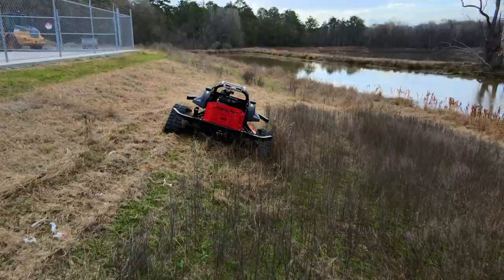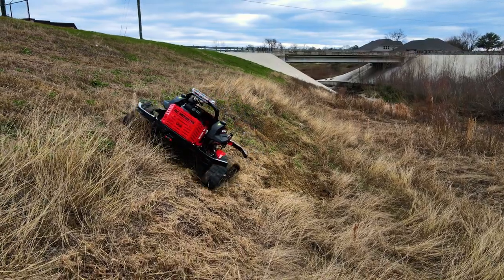Introducing the R Series by RC Mowers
Introducing the R Series, our newly updated and enhanced Remote-Operated Robotic Mower line. More than ever, these machines are purpose-built for seriously steep slopes and truly extreme landscapes. While their performance in the field is incredible, what they can do for your business is game-changing.

RC Mowers Remote-Operated Robotic Mowers solve business challenges and improve opportunities for profitability and growth for landscaping contractors, public works departments, city, county, state and federal park systems and road departments, and more. Our American-made robotic mowers reduce the need for labor, create safer working conditions, and provide the opportunity for high-value niche revenue.

We offer a 30-Day Buy-Back Guarantee and a 72-Hour Parts Shipping Guarantee on all of our robotic mowers.